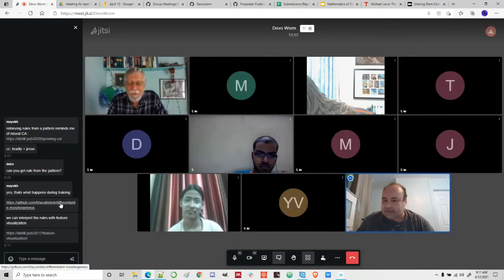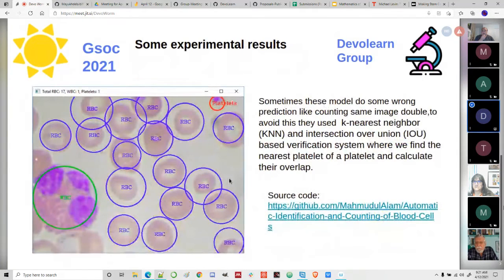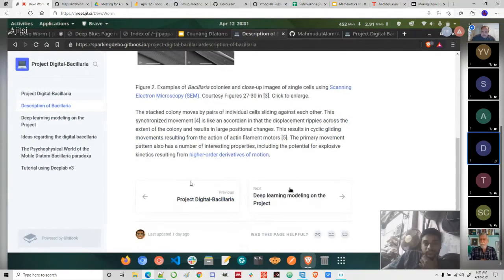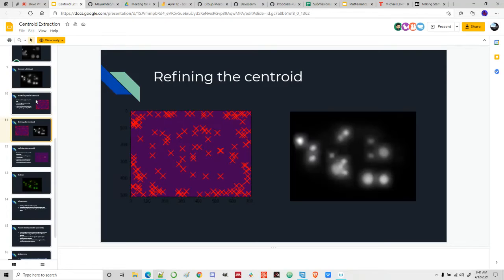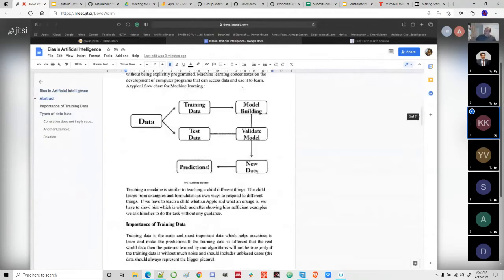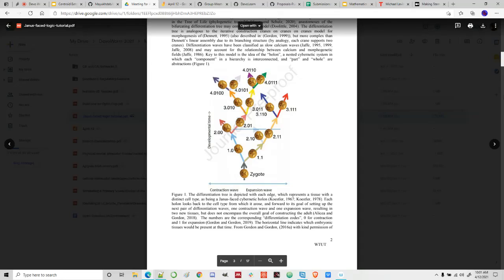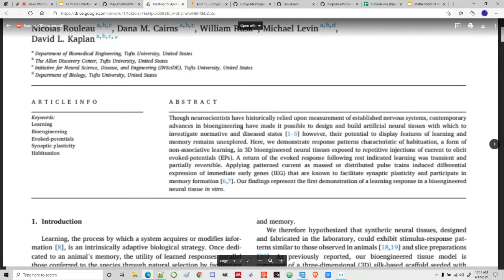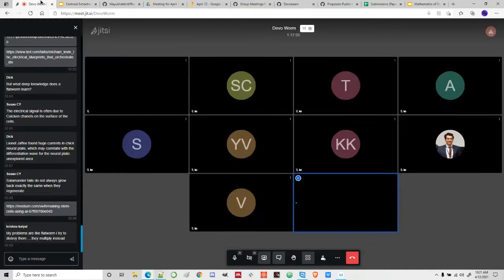DevoWorm (2021, Meeting 14): Biological Cell Separability, Cybernetic Logic, Learning and Memory